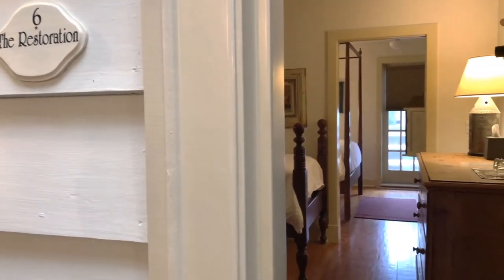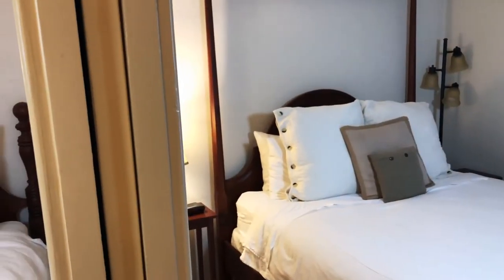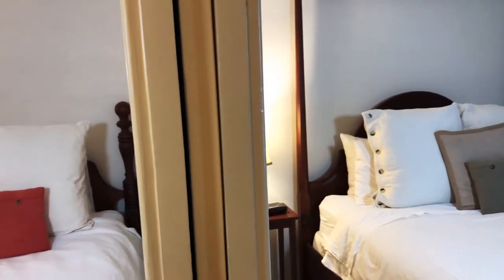Restoration Suite at Fife and Drum Inn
The Restoration Suite is a two room suite with a queen four poster bed in one room and a twin bed in the other.

The two rooms share a bath. The bath is fully tiled, has a pedestal sink, tiled, seated shower with European shower massage, and a private, closeted toilet. There are wonderful shower amenities and hair dryer provided.

The restoration of a whole town involved and affected all of the citizens. The main relic in this suite is the Victorian era front door from the 1895 Peninsula Bank and Trust building. The bank originally stood on the Market Square Green near the octagonal shaped Public Magazine. There were over 400 structures removed from the historic area during the restoration. On the wall is a reprinted account of an event involving the burglary of this bank in 1905. Although written at the time in all seriousness, the story gives a vivid and comical picture of life in sleepy, small town Williamsburg before the restoration.There is a pocket door to separate the two rooms for privacy. Guests can adjust their room temperature with the wall mounted thermostat. Please enjoy the embroidered cotton bathrobes located in the closet.The TV/DVD is tucked away in our signature birdhouse cabinet. This room has beautiful original hardwood floors and opens directly on to the back porch.